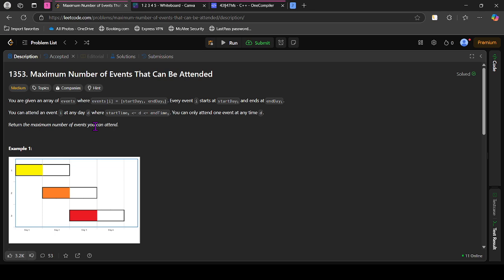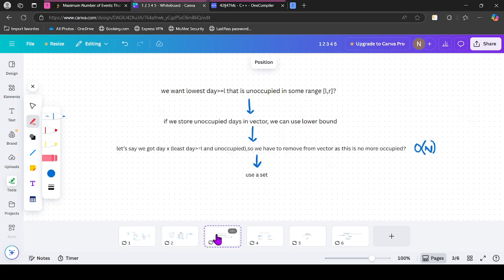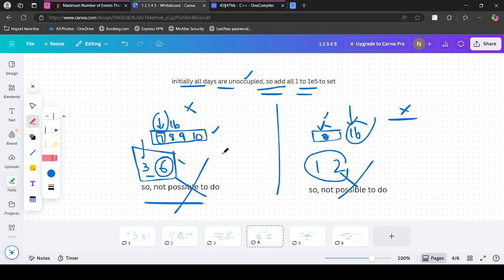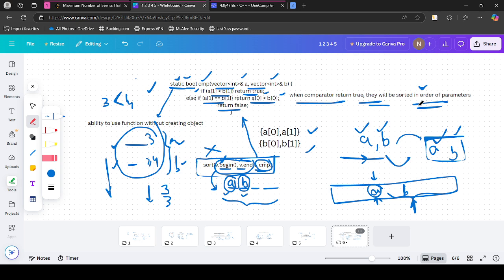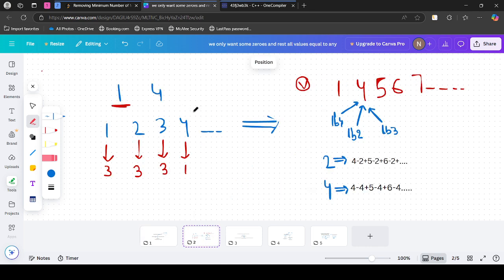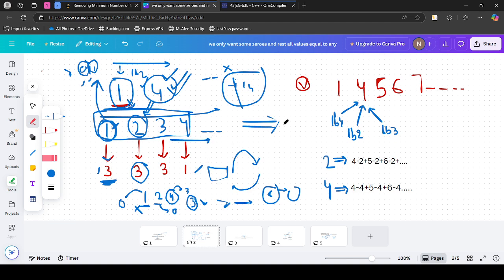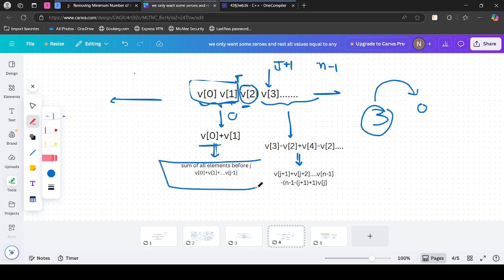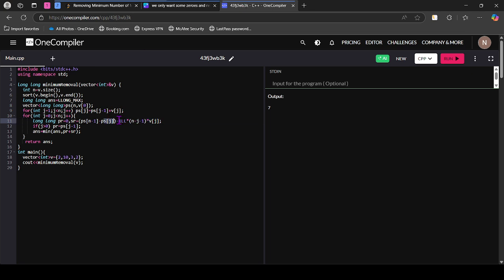Greedy | Leetcode 1353 | Leetcode 2171 | Comparative Sorting | Greedy Proof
Below are the links of solutions. Ask your doubts in comments below.